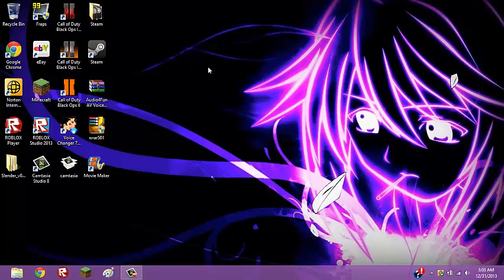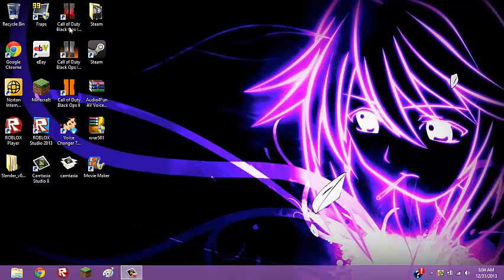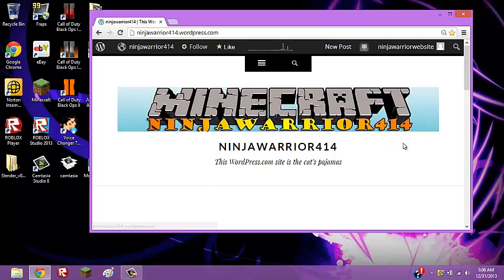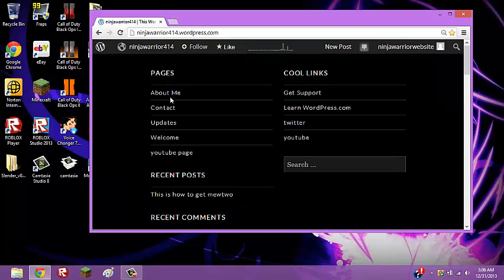My new laptop review !!!